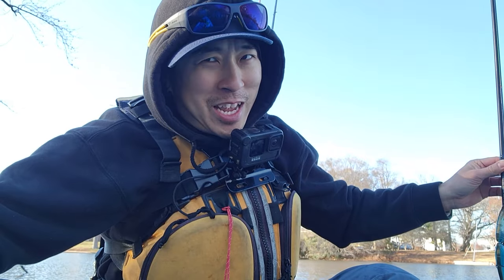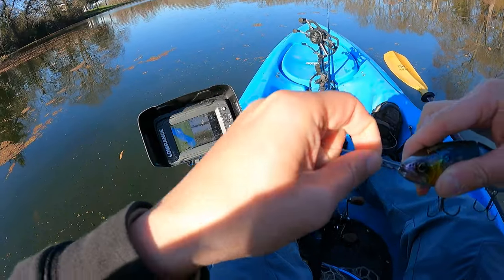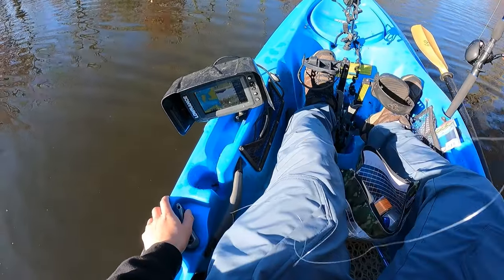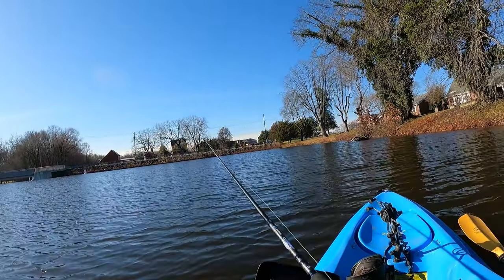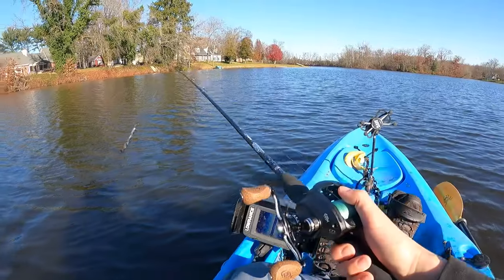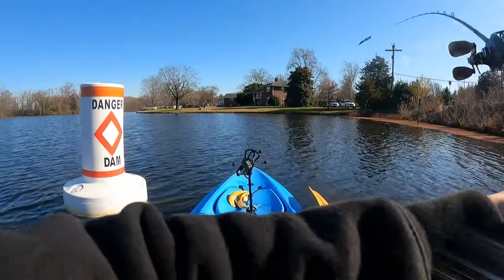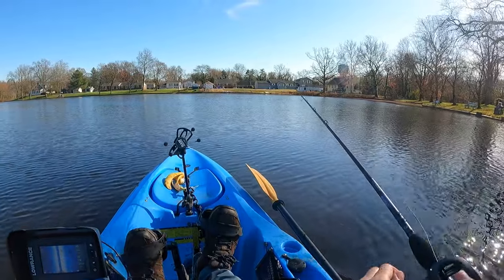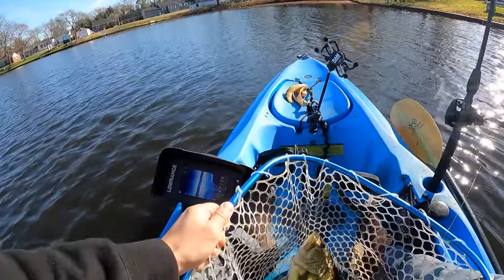Catching A Double Bass Using A Shimano Armajoint 190sf Glide Bait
Catching A Double Bass Using A Shimano Armajoint 190sf Glide Bait.  Winter time is here and fishing the 40 to 42 degree cold water can be tough, but rewarding!  Landed a double bass as my first catch using this new swimbait!  Let's freaking go!

Rod:  Dobyns
Reel: 13 Fishing Concept A3
Line: KastKing 30lb Destron Braid, to Varivas Rock On Flurocarbon 20 lbs to 20lb Rio Wire TIppet

Play Lists